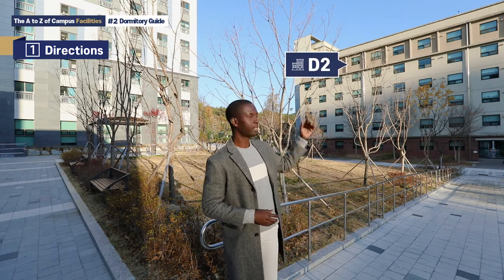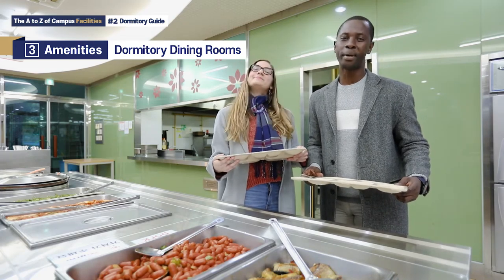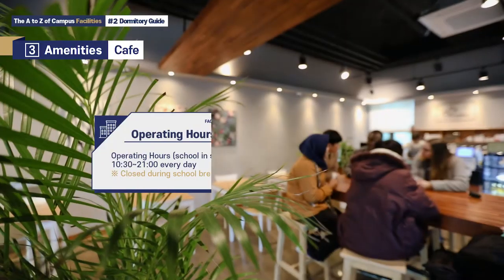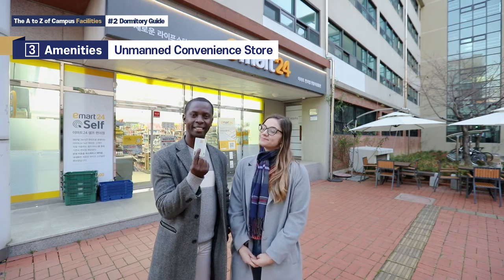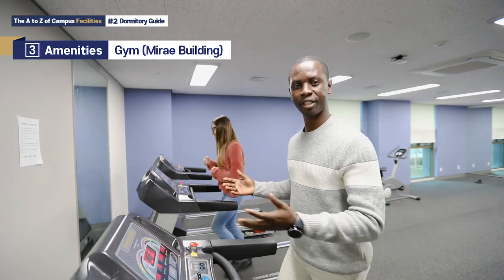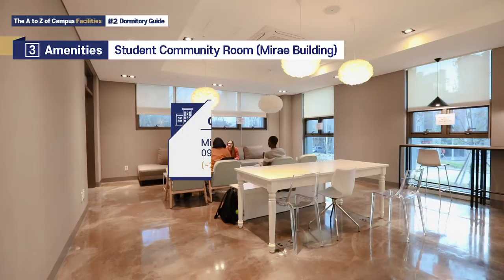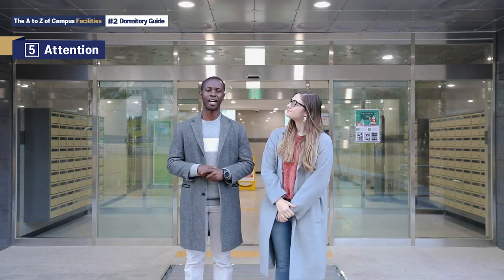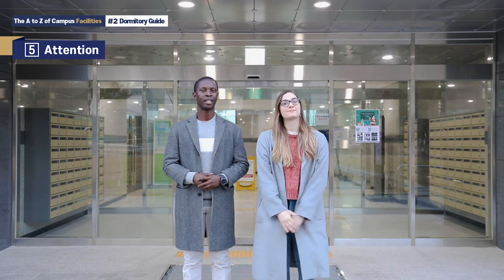[Hanbat National University] 02. Dormitory Guide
HANBAT FACILITIES GUIDE
The A to Z of Campus Facilities
"Dormitory"